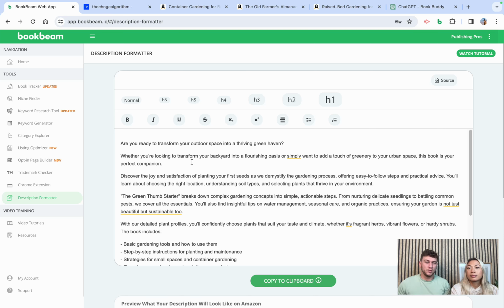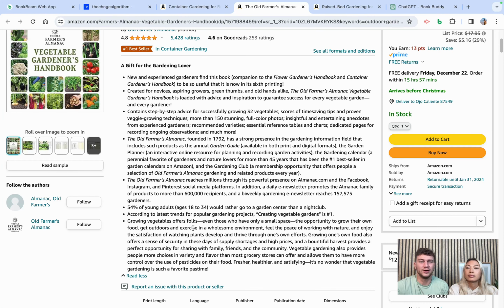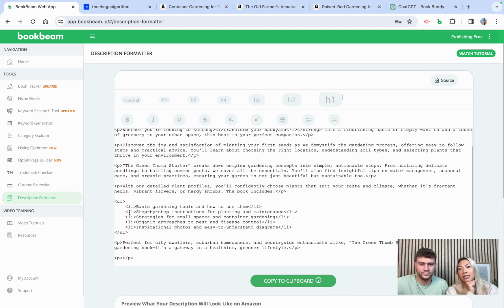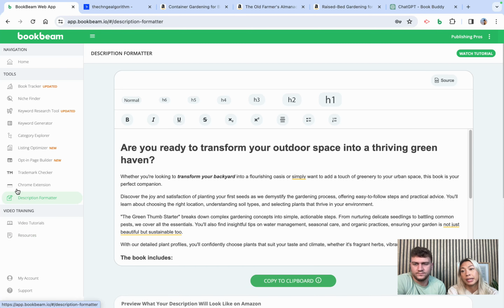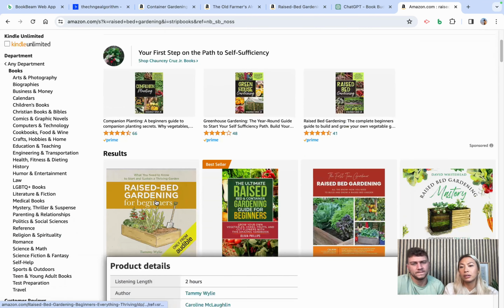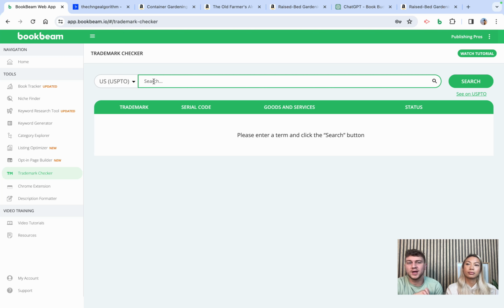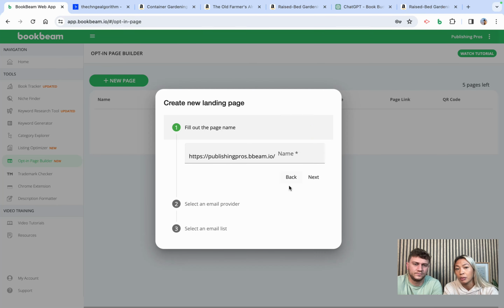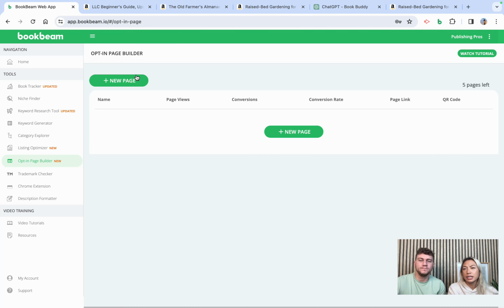COMPLETE 2024 Bookbeam Review (part 3). The BEST self-publishing tool out there?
In this video we take you through Bookbeam which is an all-in-one self-publishing tool. This is part 3 of 3.

Looking to start your own successful Amazon KDP self publishing business?